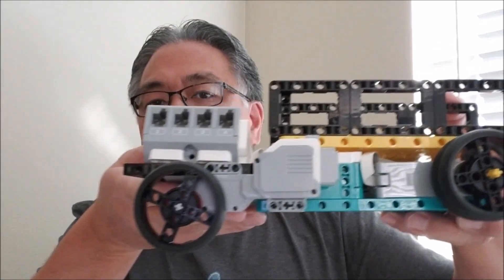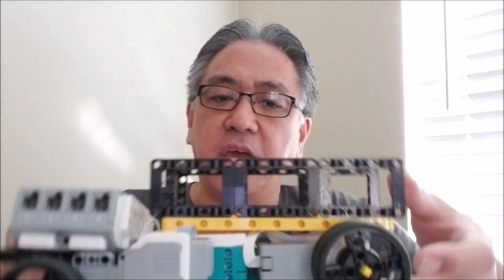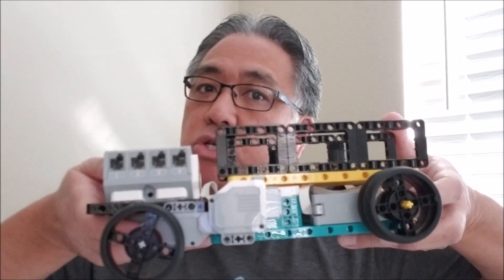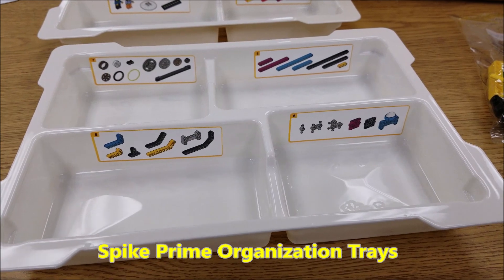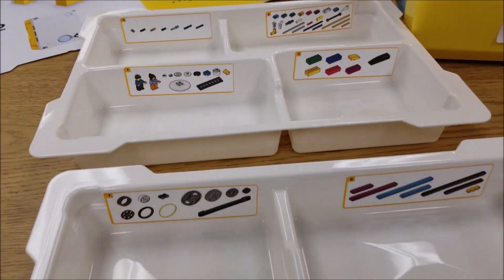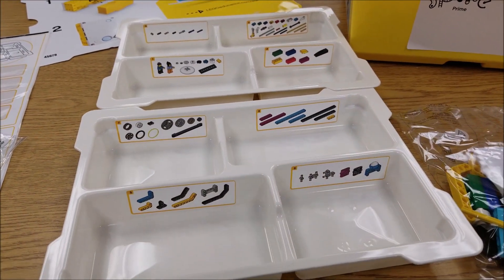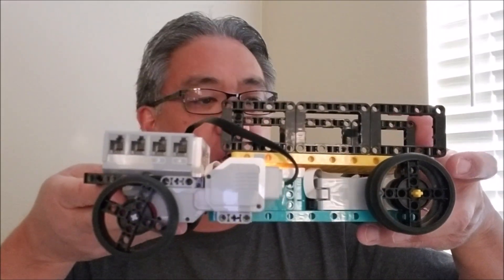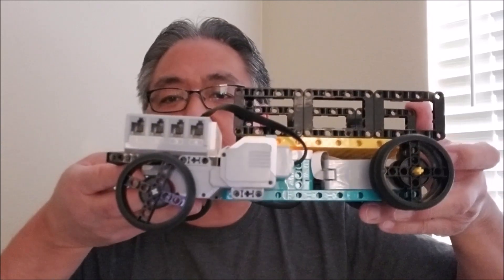"EV3, Spike Prime, & Inventor Truck" Inventor Kit Organization Bins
Hey guys!!!  I wanted to take this video and put together a robot that encompasses all 3 kits (Spike Prime, EV3, and Inventor) to have an inclusive feel for everyone. I made a truck (I wanted to have a dump truck but I'm still working on the dump part)  that has pieces/parts from all 3 kits. I also wanted to show you the organization bins I bought for $5 that will allow me to organize my Inventor pieces so that I'm not endlessly searching for them. Don't forget to watch tomorrow's New Years video that will show you my top 10 robots of 2020 and to recognize competiton winners from my Virtual Competitions this year!